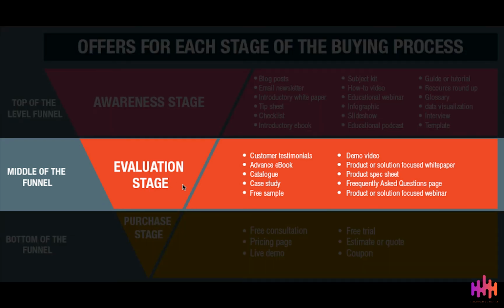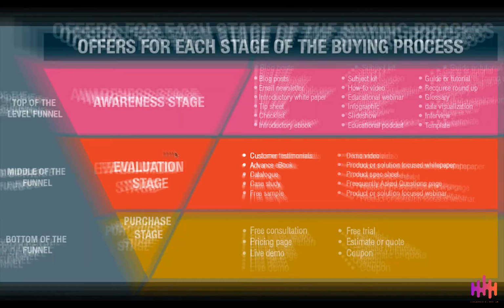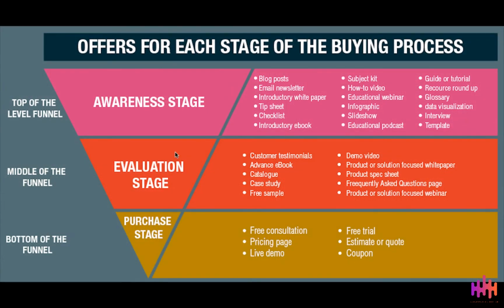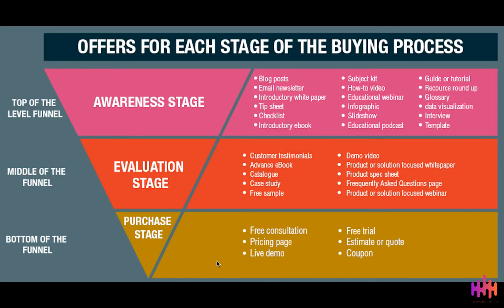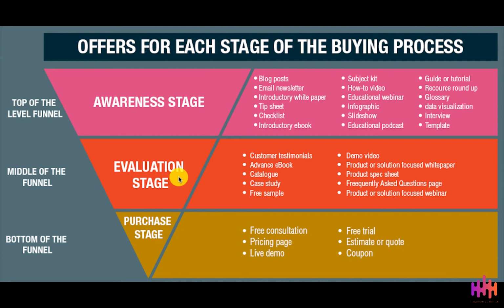How To Build A Sales Funnel For Music Sales | Music Marketing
How To Build A Sales Funnel For Music Sales, Music Downloads, & Music Streams | Email Marketing | Music Marketing

Learn how to build a sales funnel for music sales with email marketing and other music marketing strategies in this step-by-step guide. This video will show you step-by-step how to create a successful sales funnel to promote and sell your music online. Optimize your sales process and increase your music sales today! Email marketing is a key component to drive sales and engagement in the music industry. Grow your fanbase and increase music sales with these proven techniques!